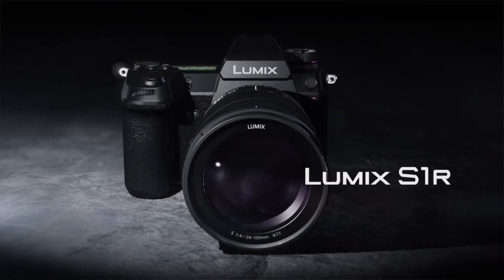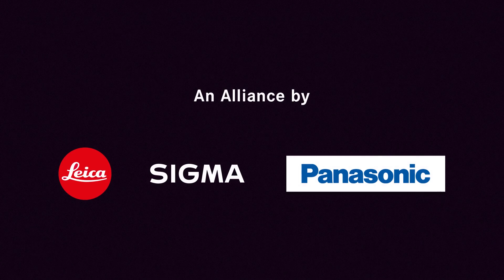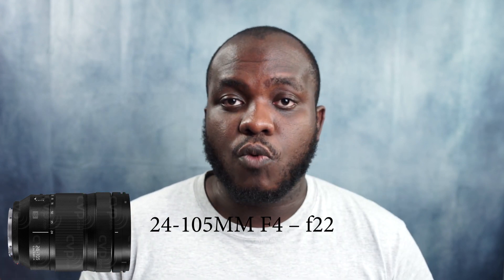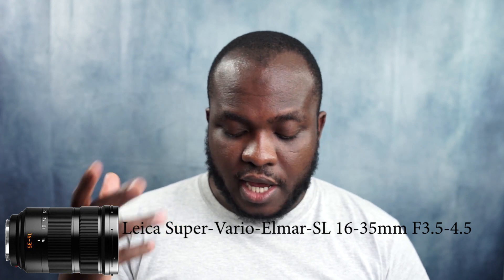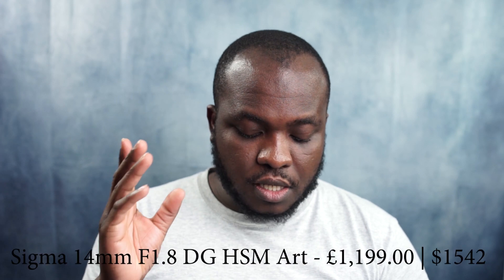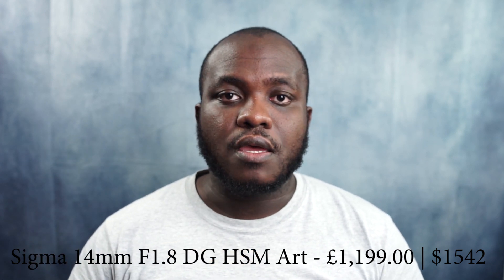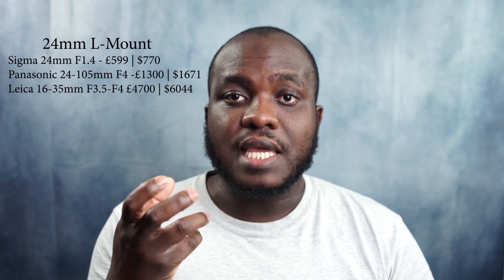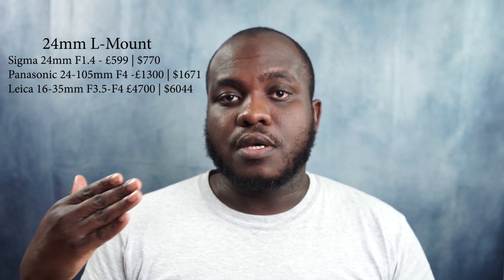Panasonic S1 and S1R - Wide Angle Lens Choices | PANASONIC 24-105MM F4 | Leica 16-35mm F3.5 - 4.5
Before this camera is released, there are already great lenses to choose from, from Affordable all the way to stupendous pricing.

Watch the video to see the options that are currently available.

FEATURES COVERED IN THE VIDEO

01 - Leica SL Lenses
02 - Panasonic S Series Lenses
03 - Sigma L Lenses

GEARS I REGULARLY USE
Camera
Sony A7iii
Sony A7ii
Samyang 85mm lens
Samyang 35mm lens